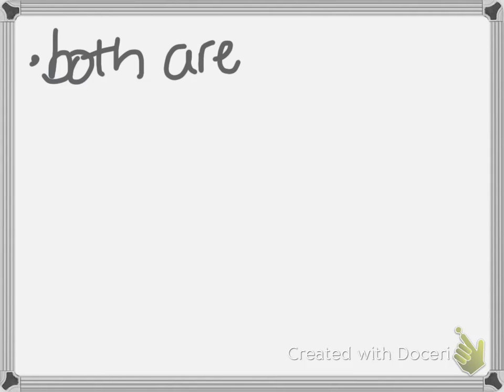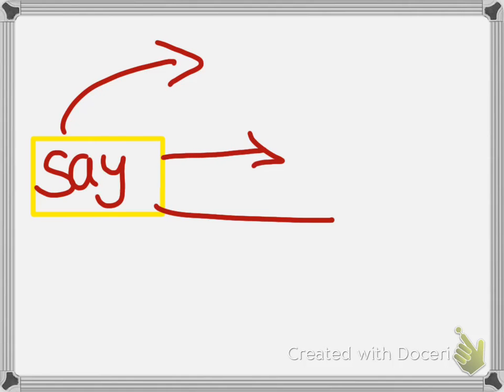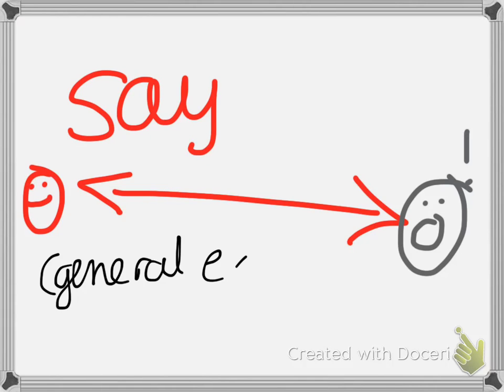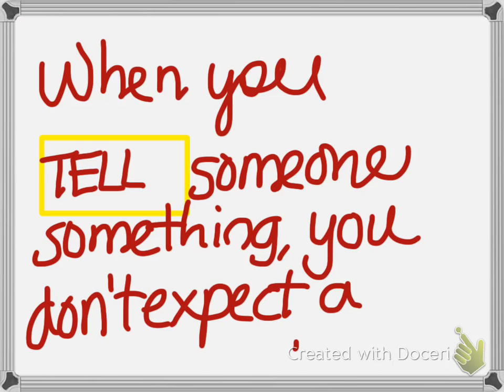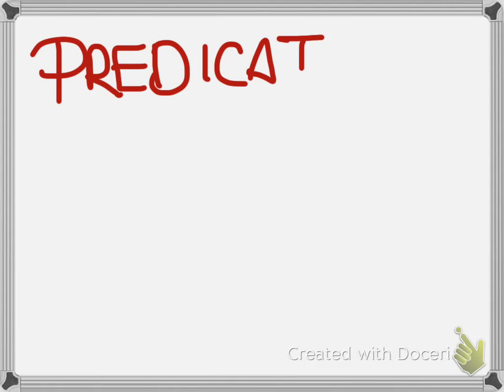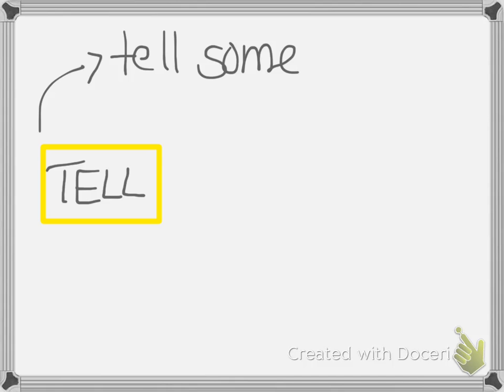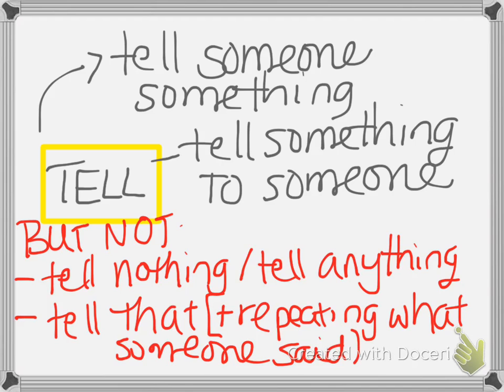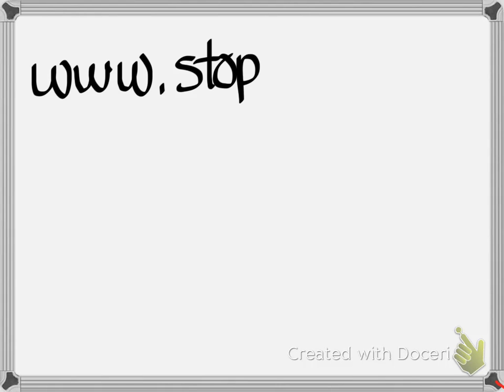SAY and TELL - what's the difference?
SAY and TELL - they look the same, but they don't work in the same way. Here's a quick rundown of the differences between the two.